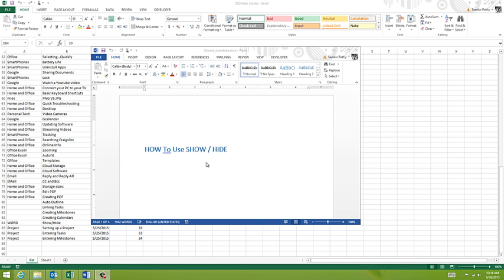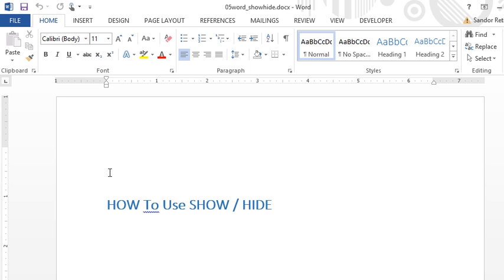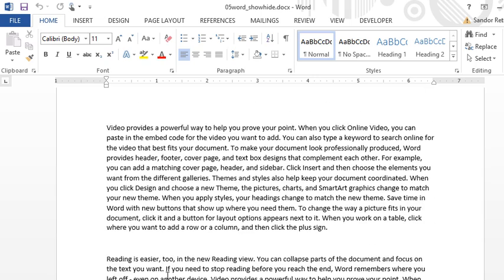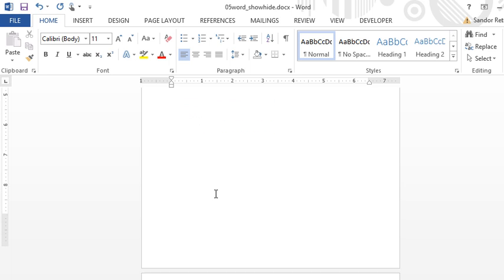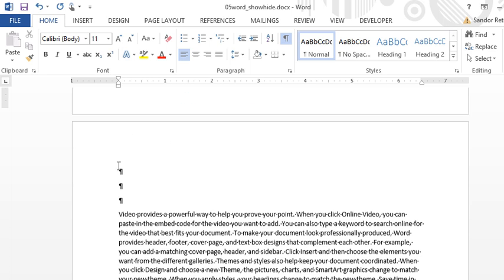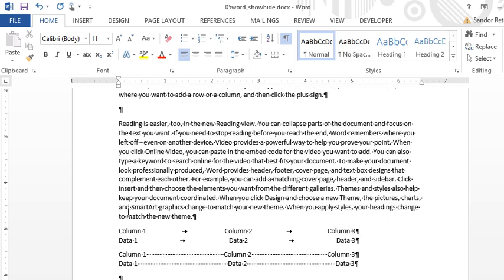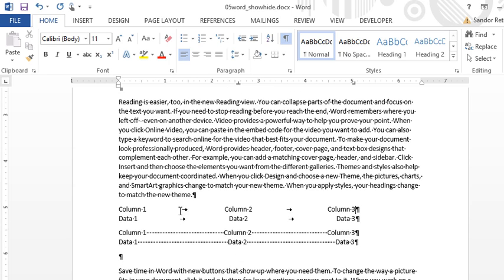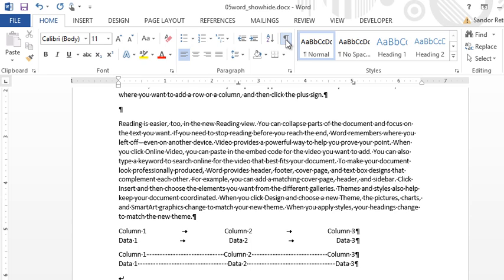Microsoft Word - Show / Hide (non printed characters)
In this lesson we will talk about the Show/hide button in word which allows you to see non printing characters, such as paragraphs, spaces, tabs, and much more.  It is a great way to determine how a document was set up and how we should always be consistent when creating our Word documents.